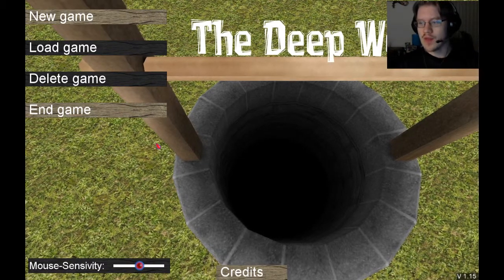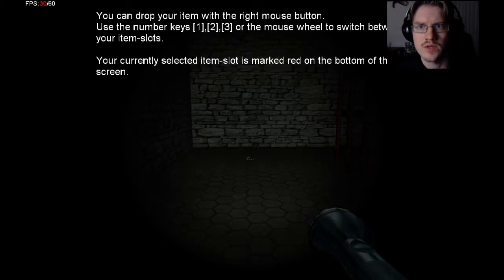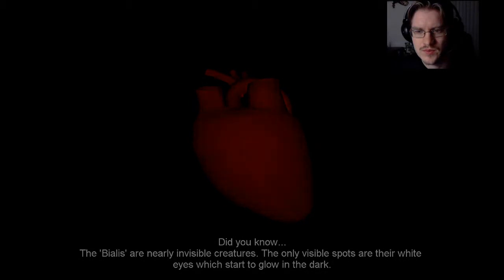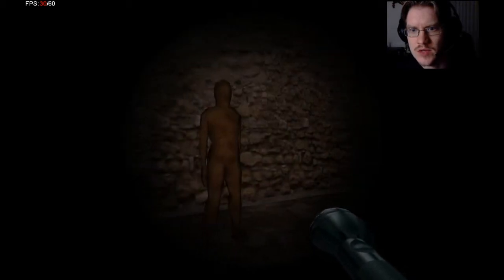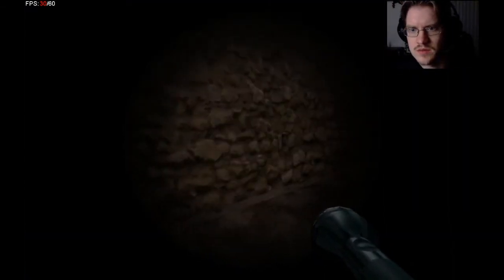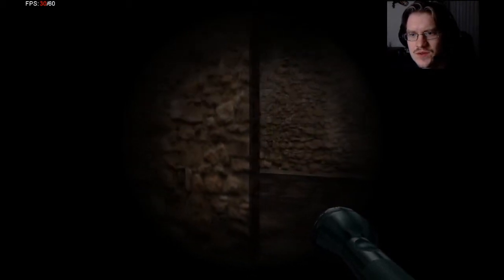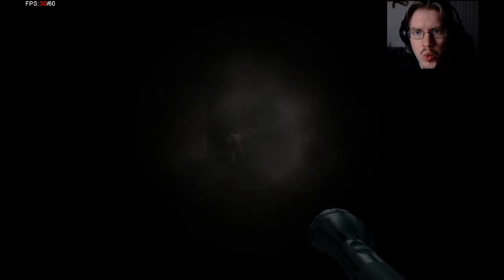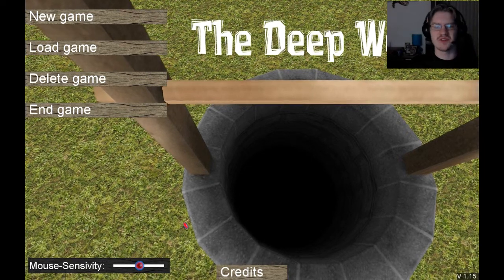Let's play: Deep Well. Light management.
My let's play of: Deep Well